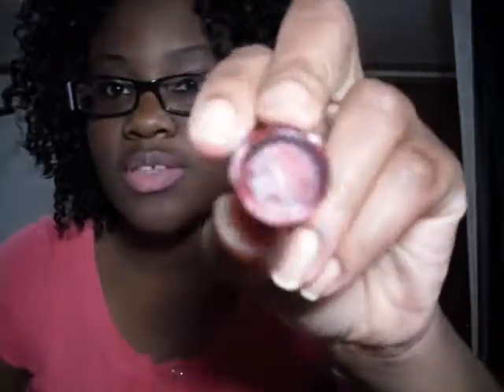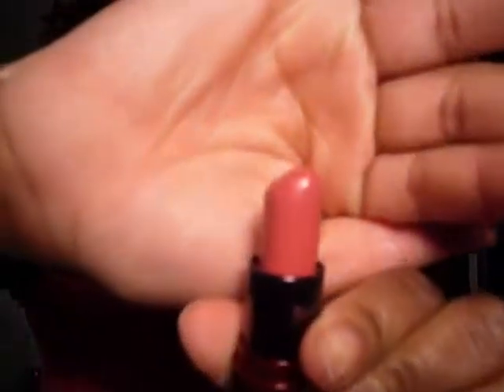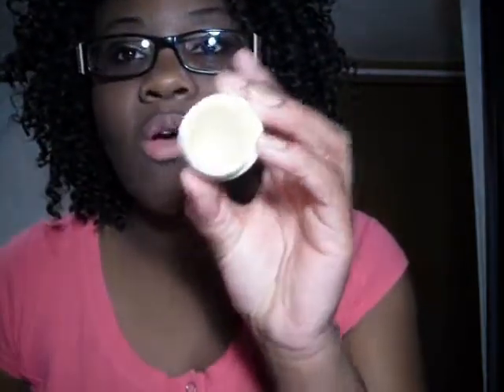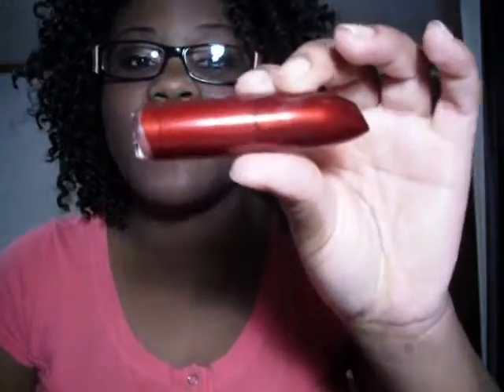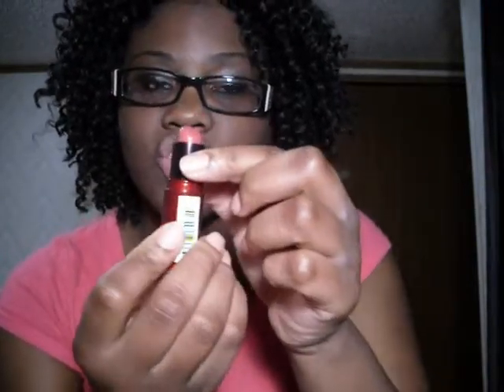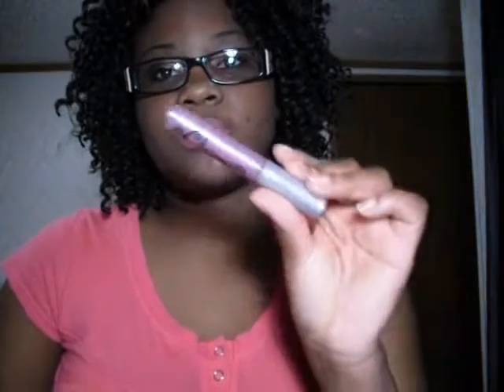How to make Bold Lipstick look more Natural!!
This is basically my signature lips. You will see me wearing this in a lot of my videos.

LIPSTICK USED:
Revlon Lipstick in Extravagance